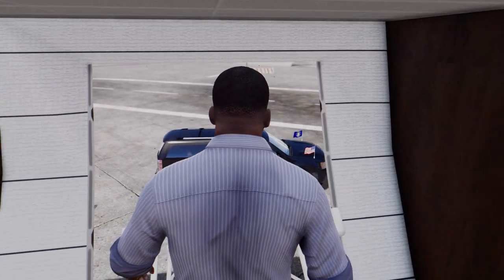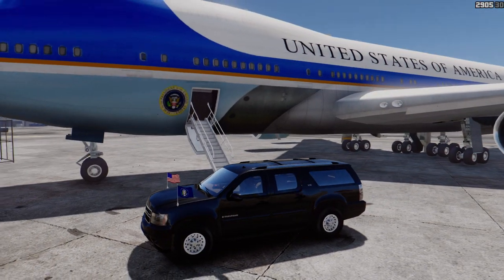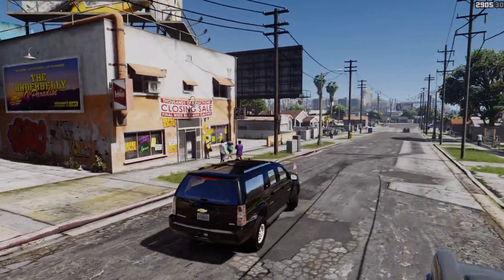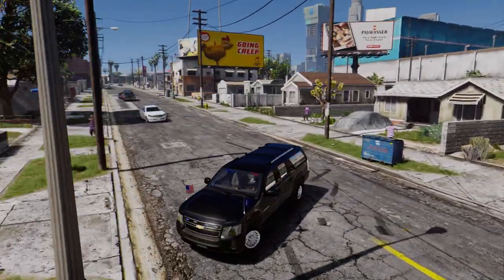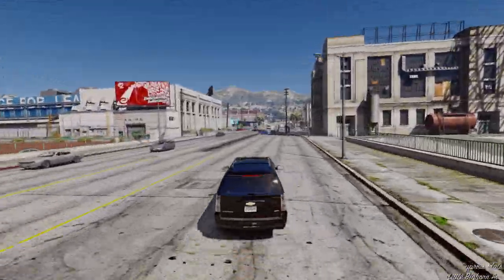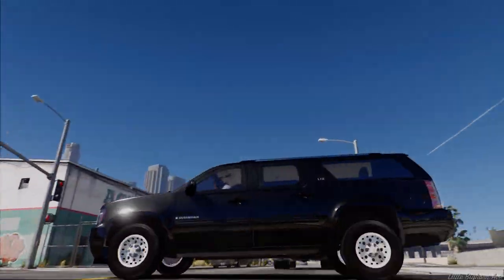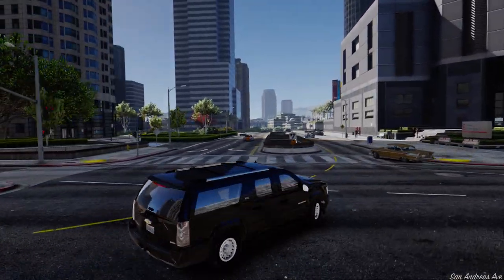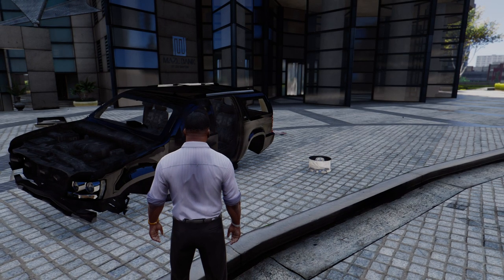GTA V Secret Service Suburban (Presidential Motorcade) MOD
A new variation of the Suburban with additional armor and some other changes.

My specs:

CPU: Intel(R) Core(TM) i5-2500K CPU (overclocked to 4GHz)
GPU: Nvidia GeForce GTX 1070 (Palit Gamerock)
RAM: 16GB
OS: Win 10 64-bit
1TB HDD and 500GB SSD

Games actively modded:
GTA V
GTA IV (including EFLC)
GTA SA
HAWX
FSX